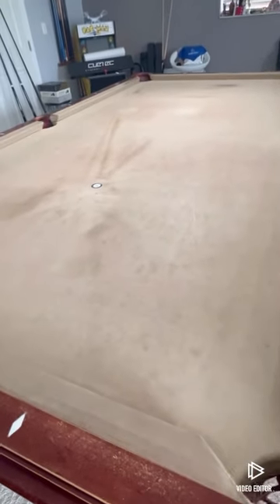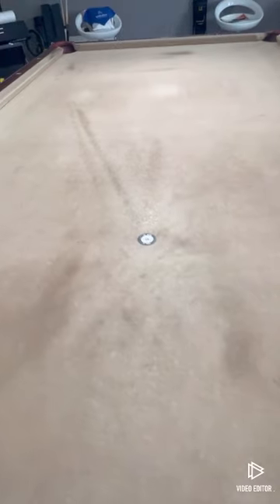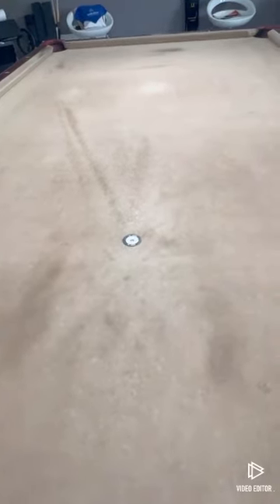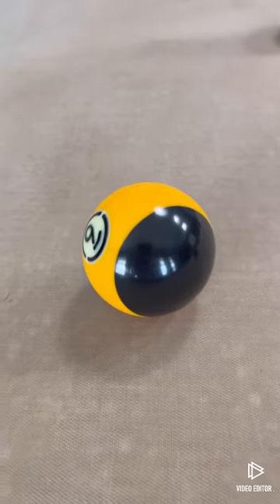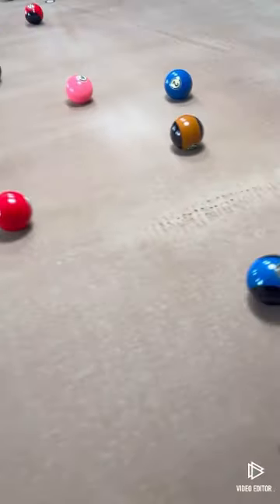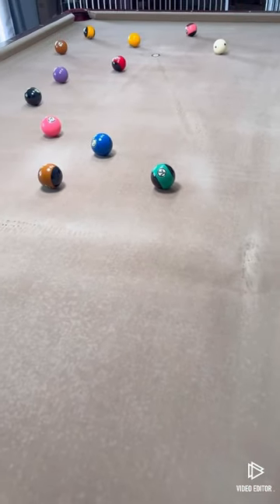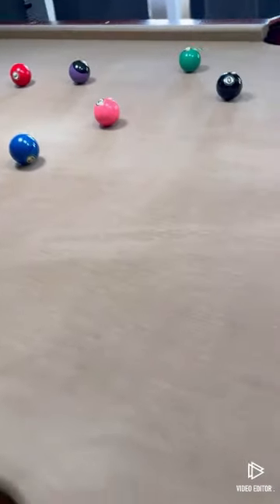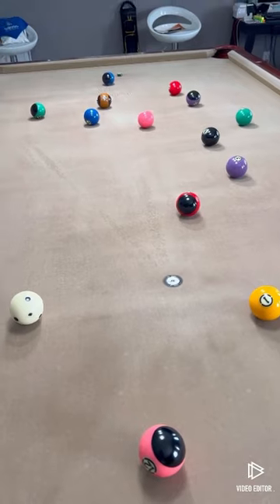CLEANING MY 14 YEAR OLD FELT ON MY POOL TABLE#shorts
*J Flowers BRKR Break Cue
*Master Chalk
*Taom V10 Chalk